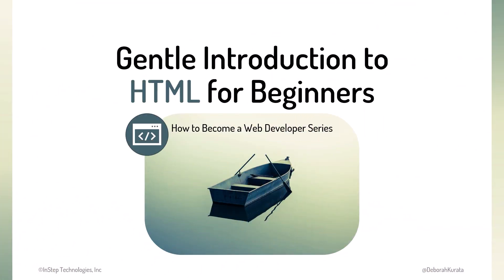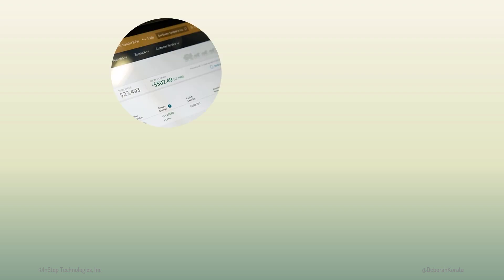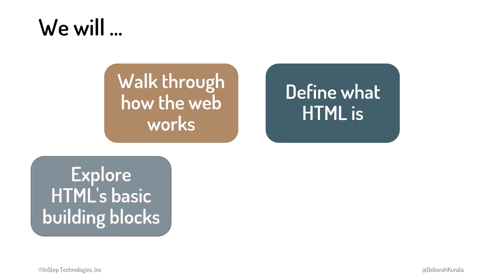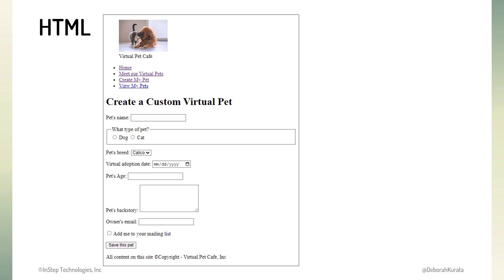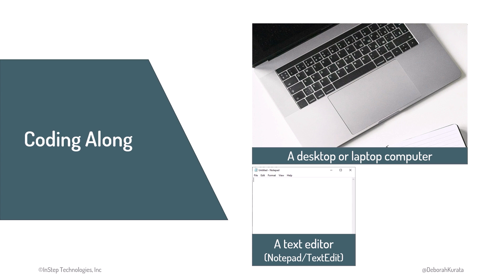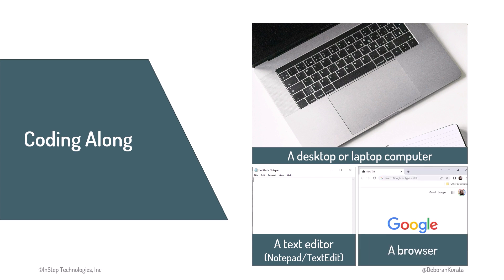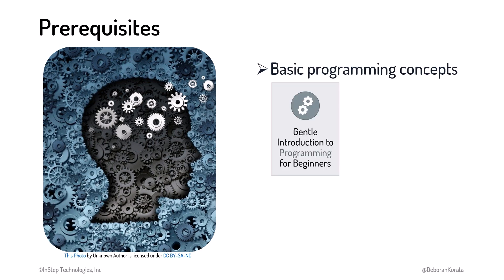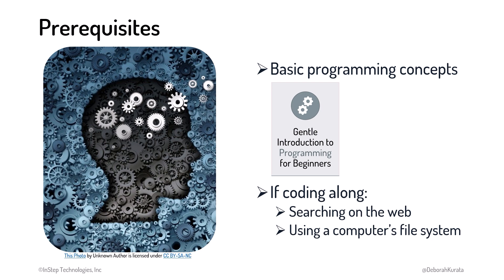Introduction (Clip 1): Gentle Introduction to HTML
This is the introductory clip for the "Gentle Introduction to HTML for Beginners" course.

*Content*
00:00 Welcome
00:23 Who this course is for
00:44 Purpose of this course
01:10 Topics in this course
01:27 Coding Along Approach
02:43 Prerequisites

*Course Description*
Every web page you see is created with HTML. This course is a gentle introduction to the syntax and best practices of HTML.

You'll learn about HTML elements and attributes, how to structure a page, and use semantic elements to organize your content. You'll see how to build a list and table, add images and navigation, and create a data entry form.

You have the option of coding along with the course and building a website with HTML.

*Audience*
• Existing web developers that want to reinforce their HTML knowledge.
• Those that manage or interact with web developers to better understand what HTML is and how it's used.

This is the second course of the "How to Become a Web Developer" series.